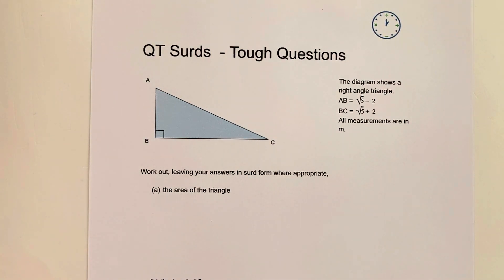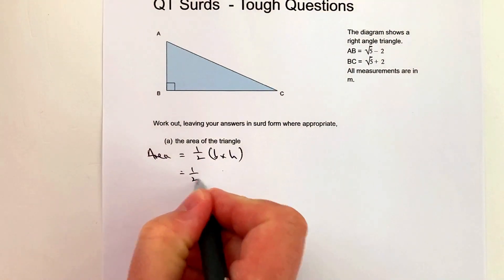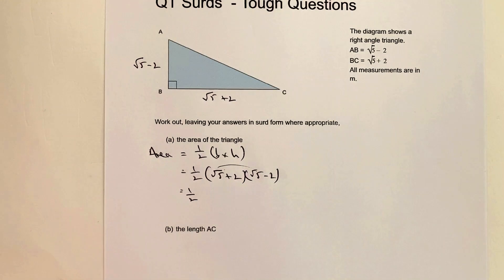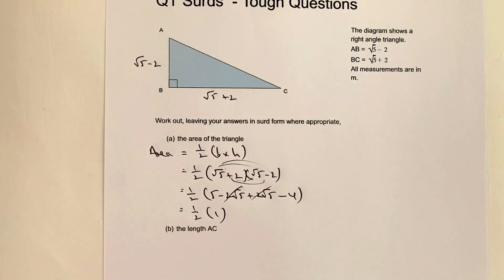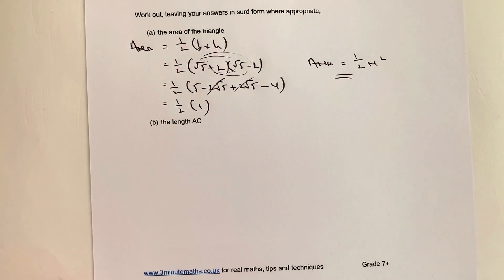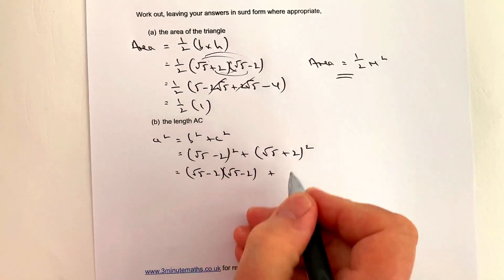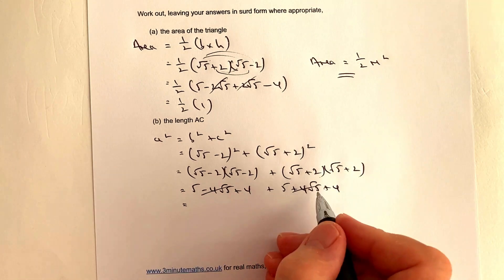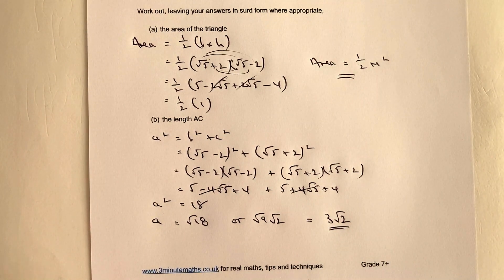Surds GCSE Maths - Tough Question?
This video is a quick reminder of surds for GCSE maths, and is aimed at around grade 7+. You can download the worksheet from 3minutemaths.co.uk, although please do